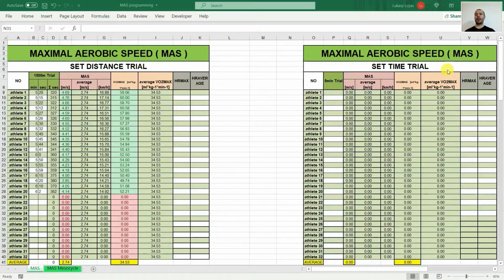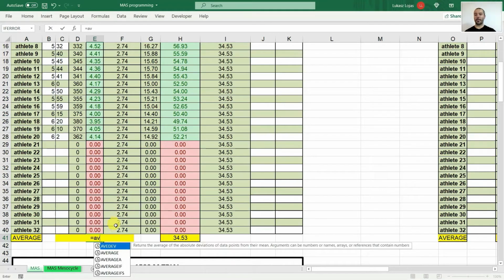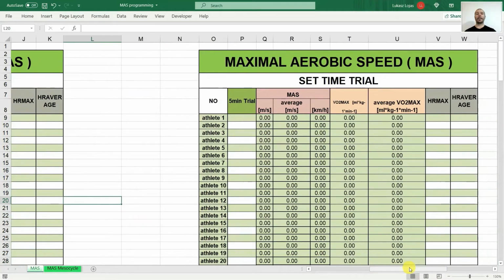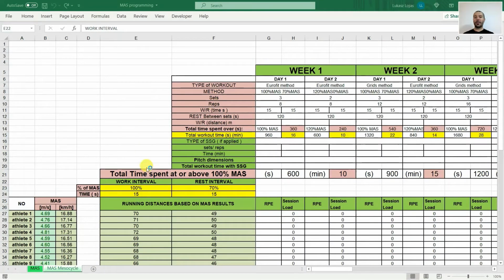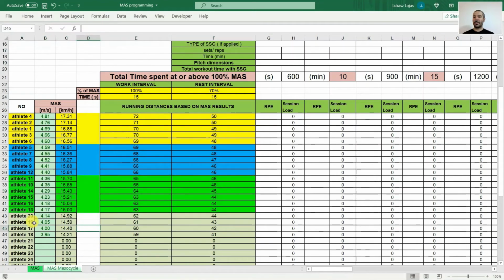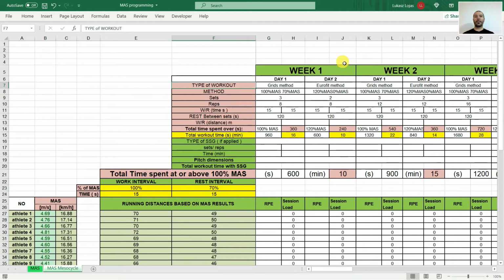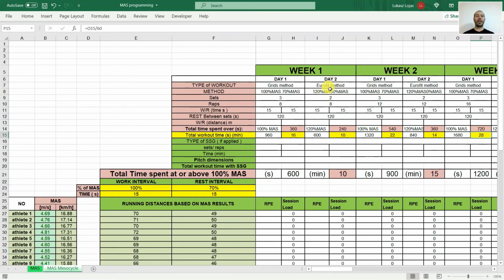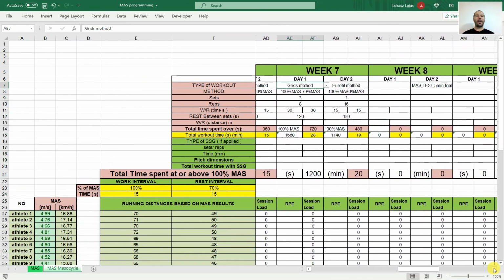MAXIMAL AEROBIC SPEED: Planning and Programming MAS Training in Excel Sheet Lukasz Lojas